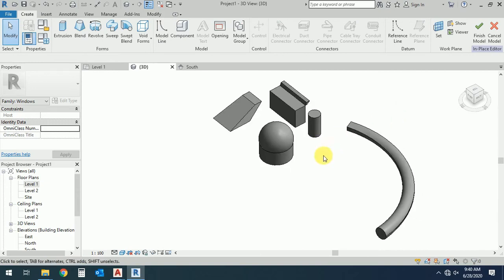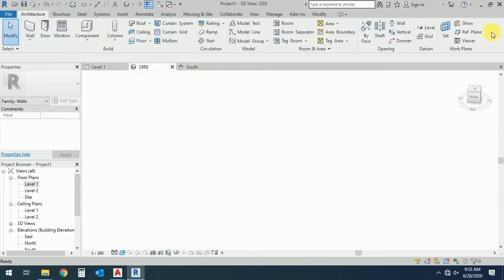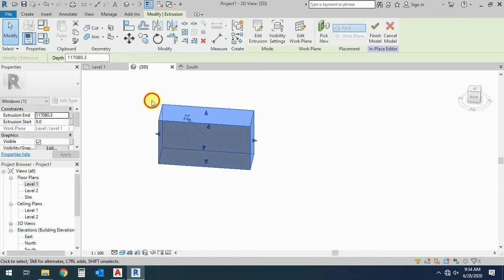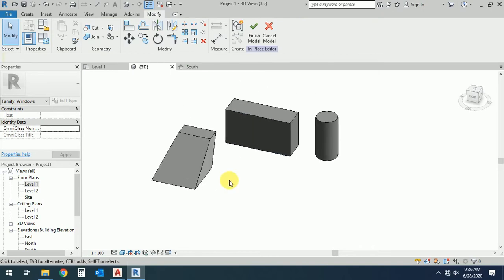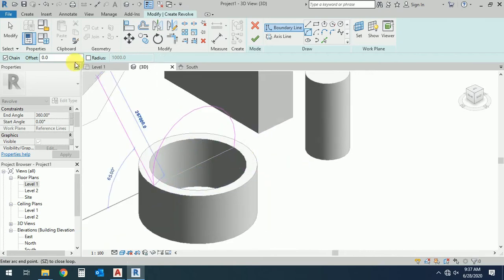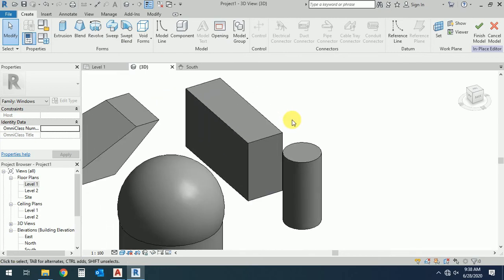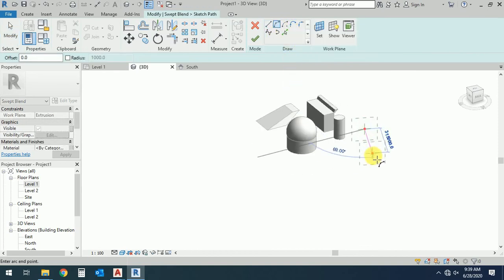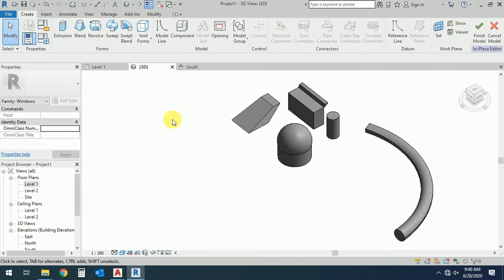basic component by revit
how to use massing massing in revit.